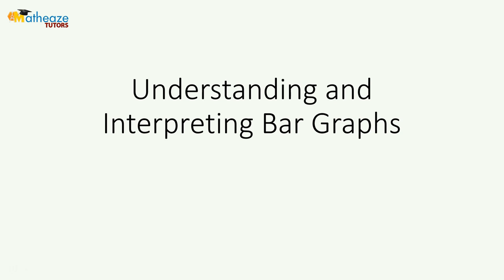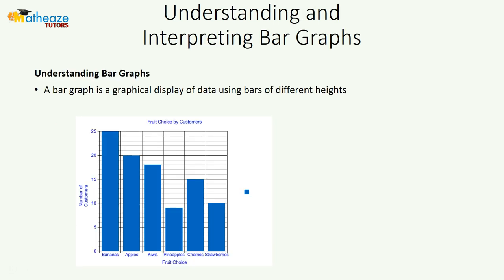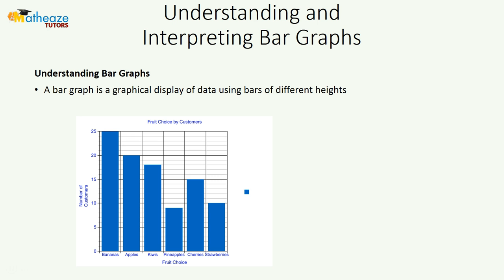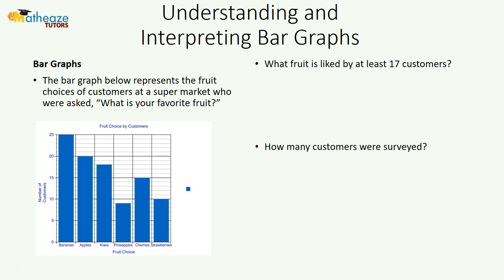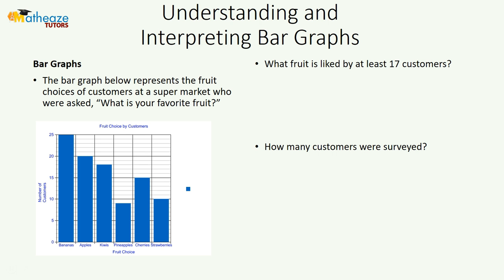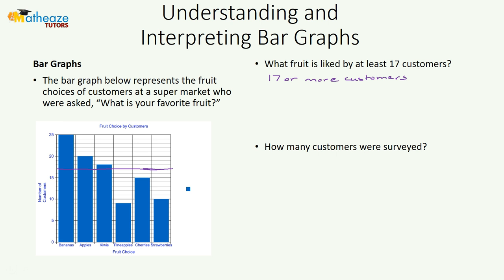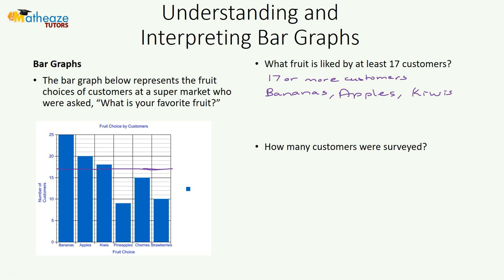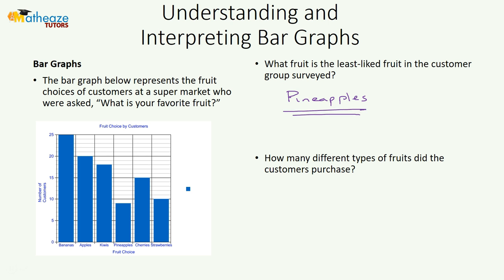Understanding and Interpreting Bar Graphs